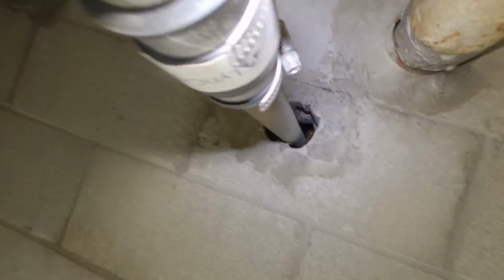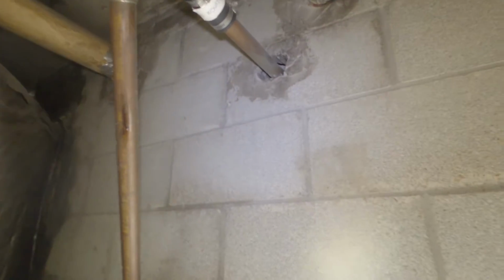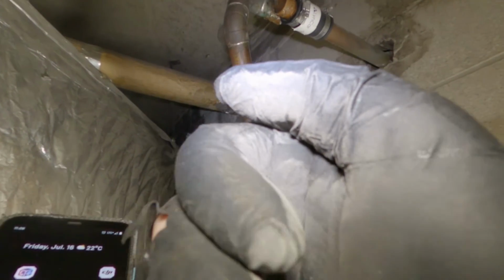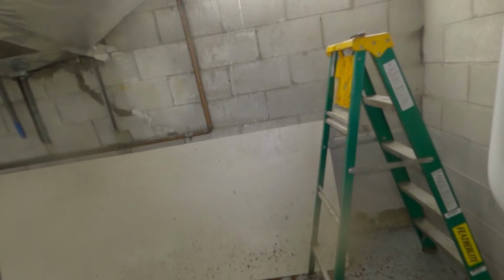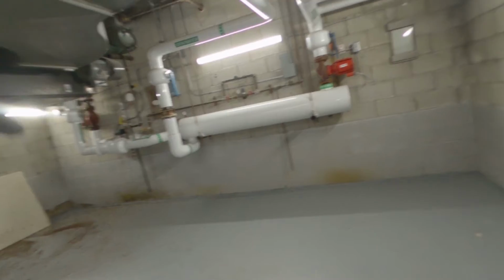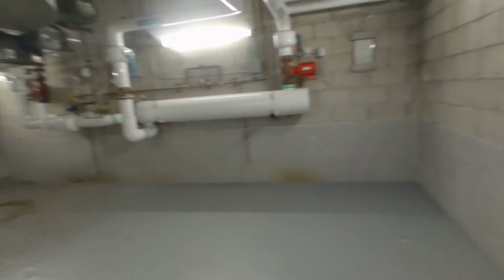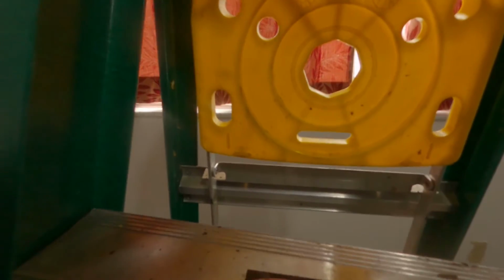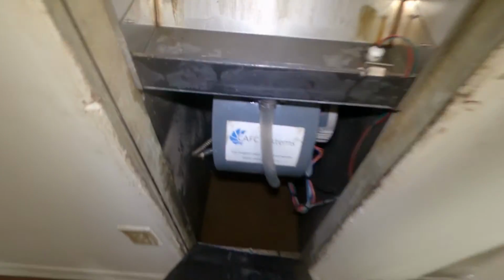I WAS NOT EXPECTING THIS TO HAPPEN. How to clear blockage in an apartment A/C drain that is plugged.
This is what I do. And the money will be well spent on beer from HOPCITY BREWING CO. BARKING SQUIRREL and the coffee I drink is STARBUCKS for the Keurig that I make at home and fill my YETI rambler. lol but seriously thanks for all the support. If you want to know how the money is given to me, I get 95% of any money that comes in from this but the money from Super Thanks I get 70% and YouTube gets 30%. Cheers.

Amazon.com link

Amazon.com link